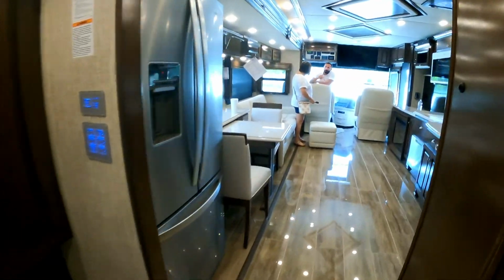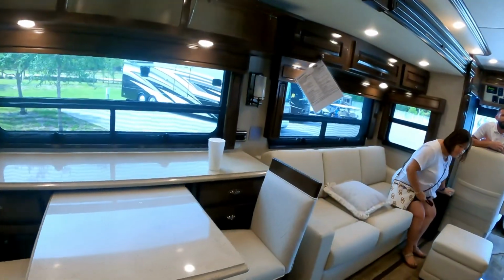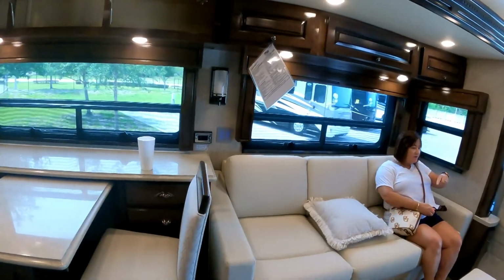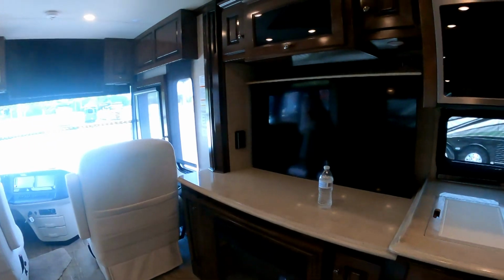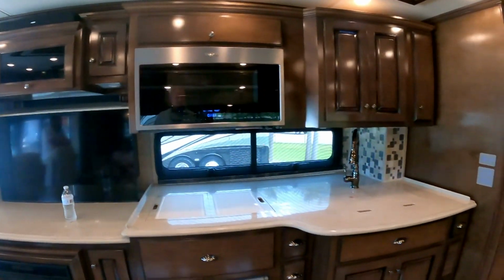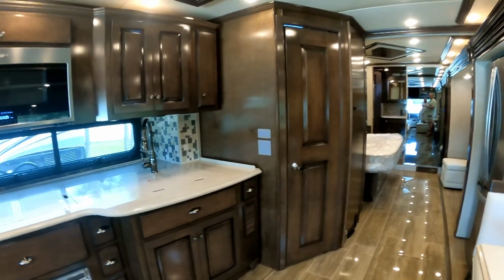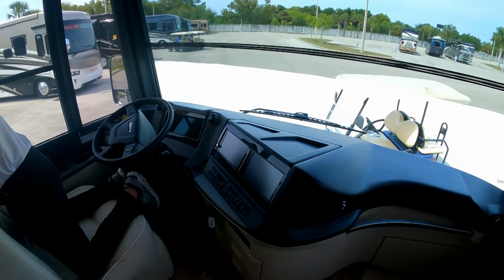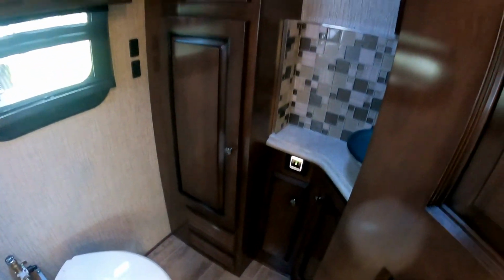2021 Dutch Star MotorHome